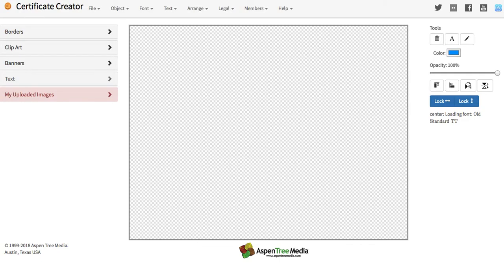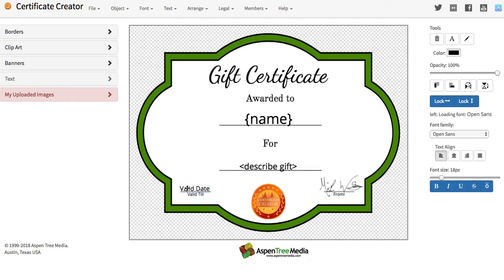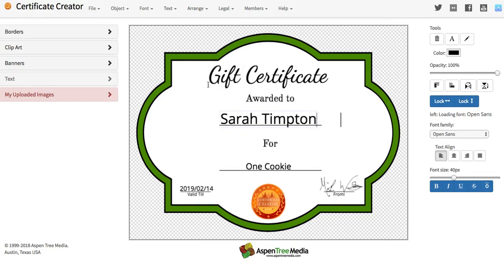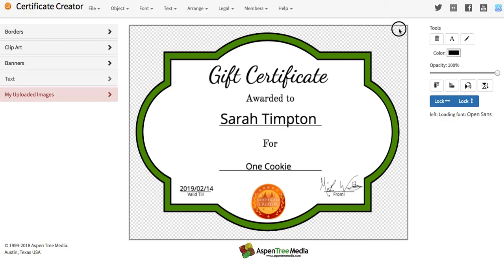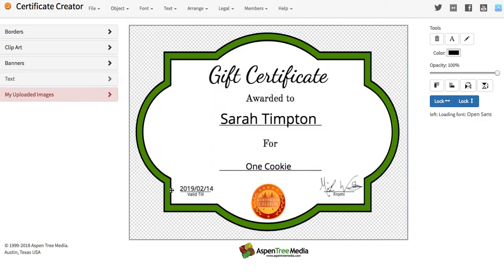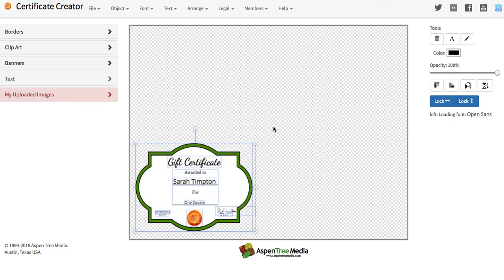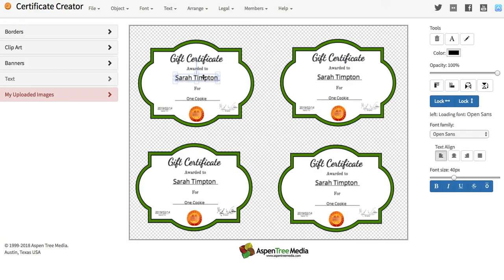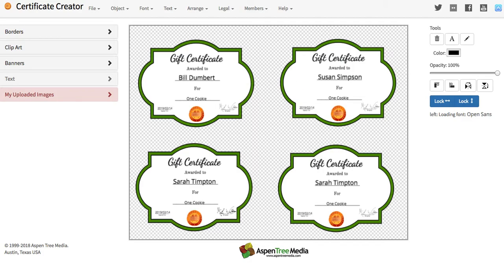Creating 4 up Certificates on CertificateCreator com Tutorial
Use 4 quadrants of the page to create 4 smaller certificates. Perfect for gift certificates.